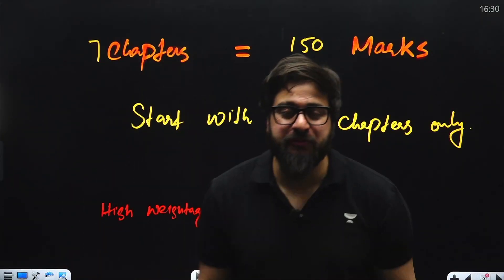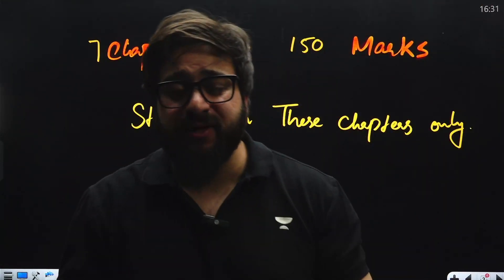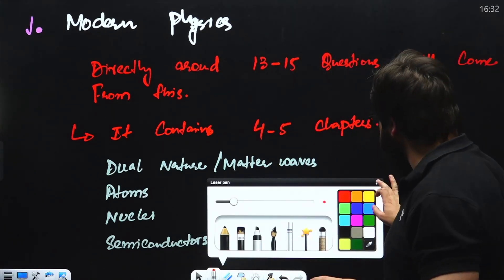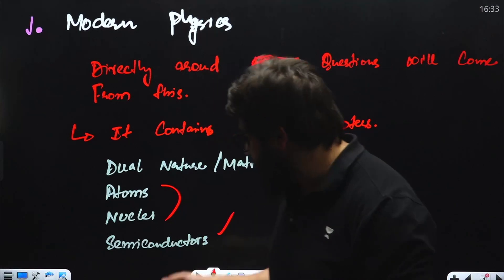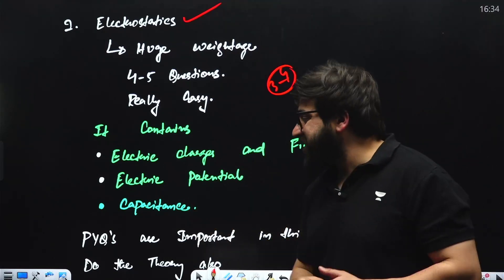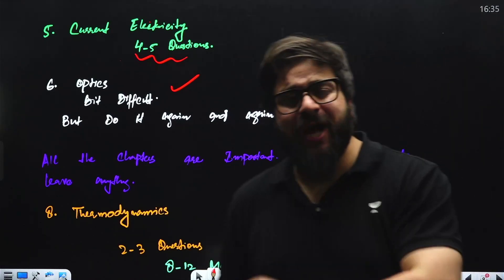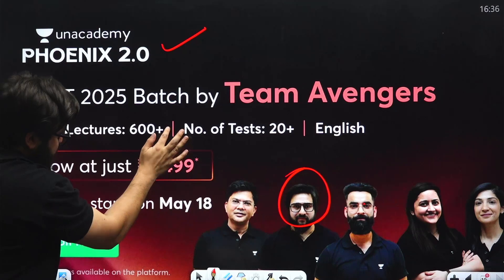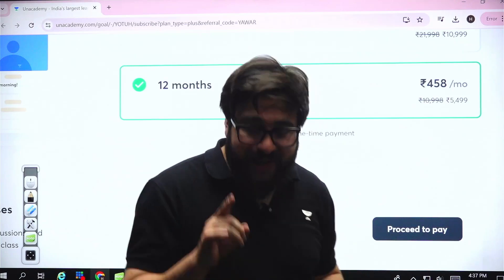7 Chapters of Physics Contain 150 Marks 😳😱 | Yawar Manzoor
➡️1 Year subscription @ 5499/-

Witness history in the making as records are shattered in the CBSE Class 10 results! Prepare to be amazed by unprecedented achievements and remarkable performances.